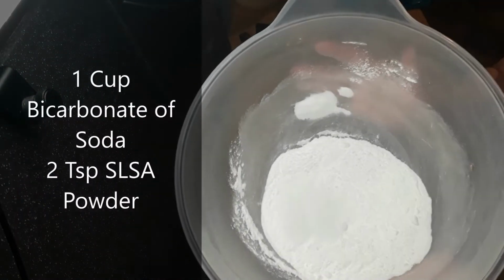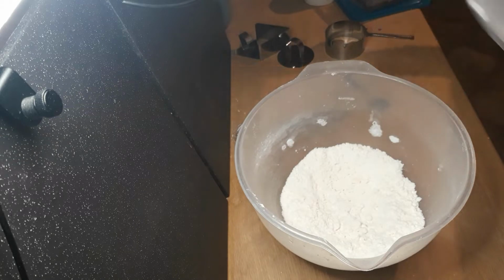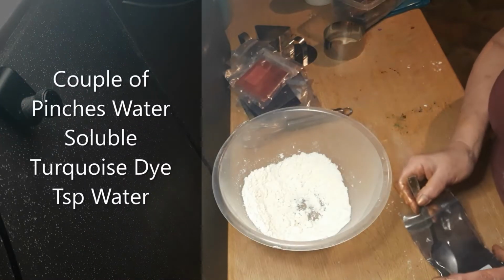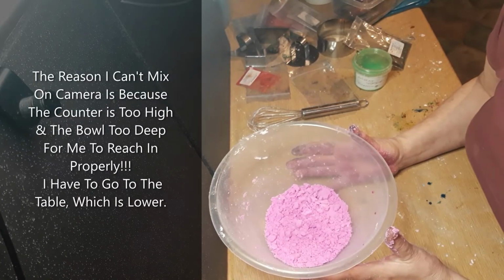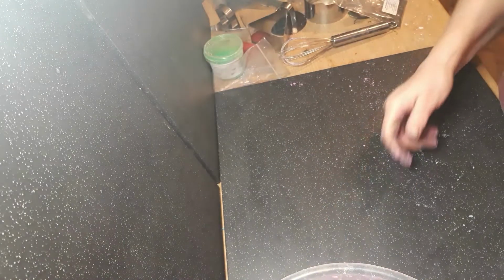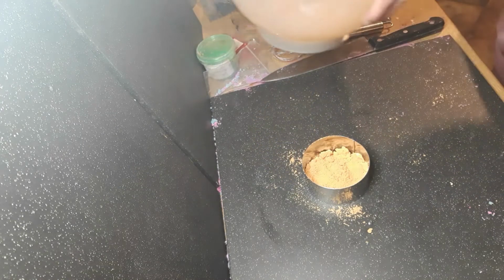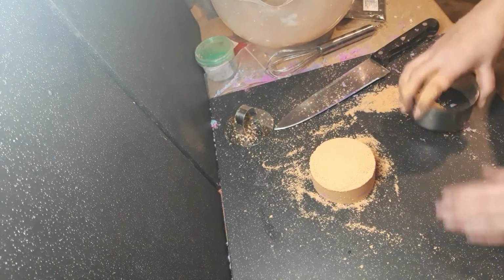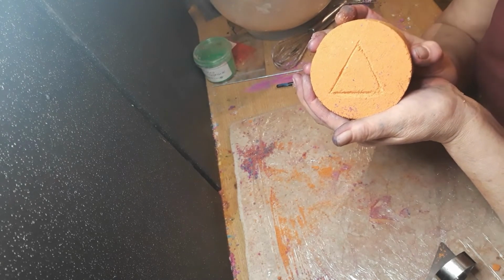Bath Bomb Recipe Inspired By Dalgona Candy - Squid Game Bath Bomb - Cinder Toffee Scented Bath Fizz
With Squid Game top of the viewing charts and bonfire night coming up, I thought I'd try my hand at making a caramel fragranced, Dalgona candy style bath bomb. I was aiming for lots of frothy foam, like you get when you make cinder toffee after adding the bicarbonate of soda, and I wasn't disappointed!
I decided to play safe and go with the triangle shape rather than the complicated umbrella that Seong Gi-Hun regrets choosing for the challenge in episode 3 (and for pretty much the same reasons) and include a blue & pink triangle embed as a nod to the colours of the Players' and Guards' uniforms in the show. For Guy Fawkes Night, you could leave the embeds out, choose some fiery colours instead for the embed or even it make it as just a triangle shape to look like a bonfire stack.